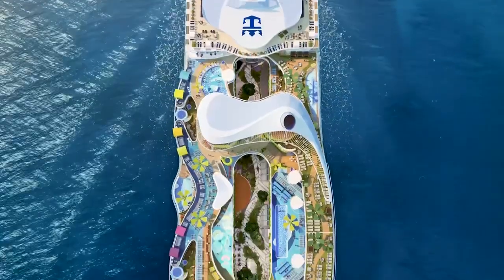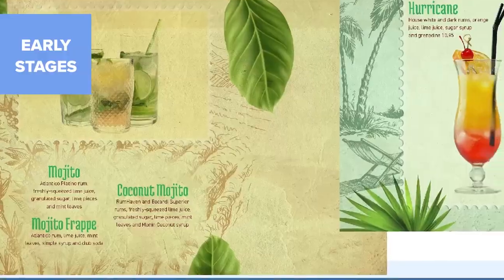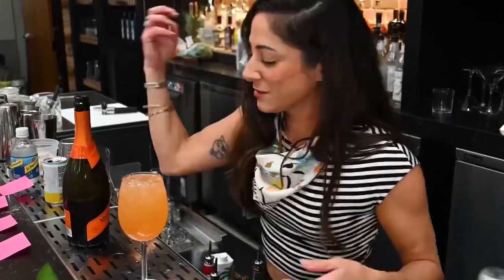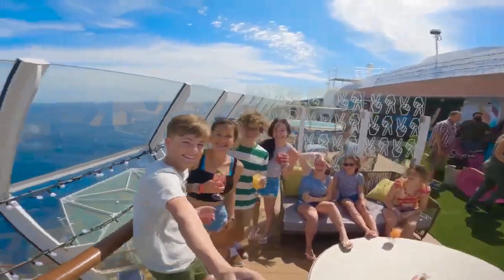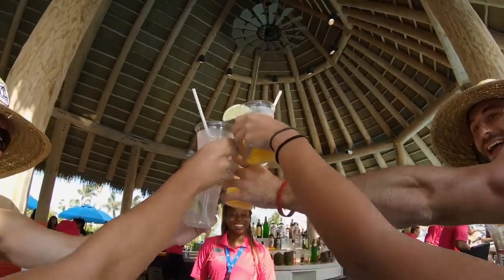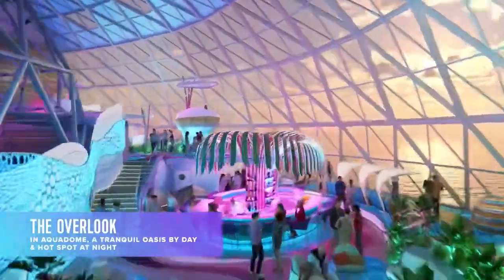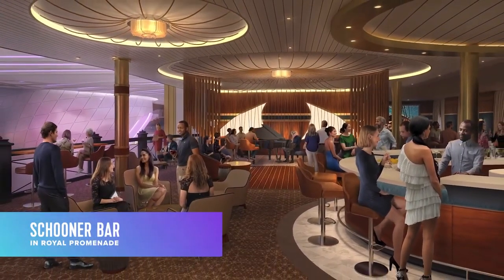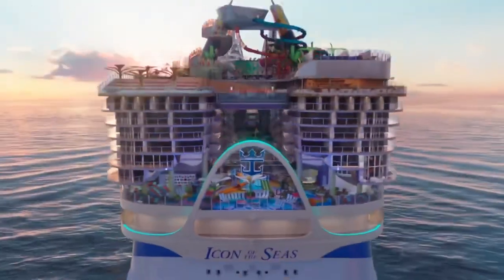Icon of the Seas Preview - Creating All New Beverage Options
icon of the seas is Royal Caribbean’s newest class of ship in the final stages of construction. Here is the newest episode of making of an icon. This is icon of the seas, the world's newest, largest, and most innovative Cruiseship ever. This episode talks about the flavors for everyone specifically beverages. Icon of the seas has all new venues and dining. It will debut on January 27, 2024.